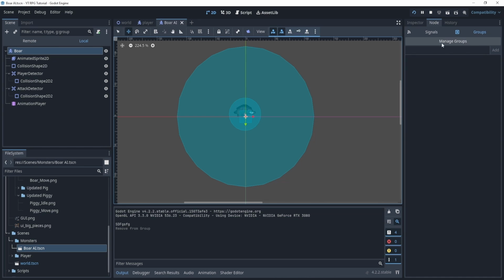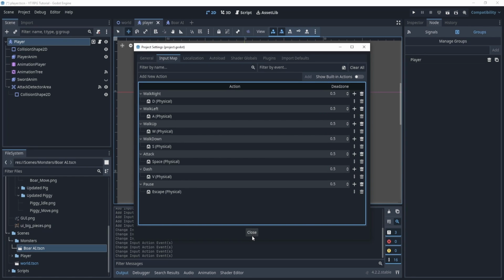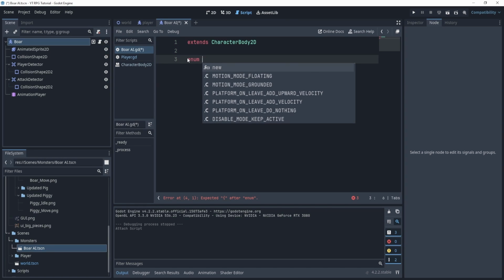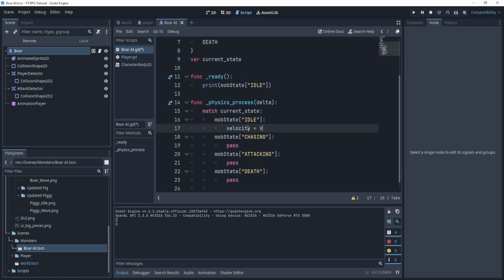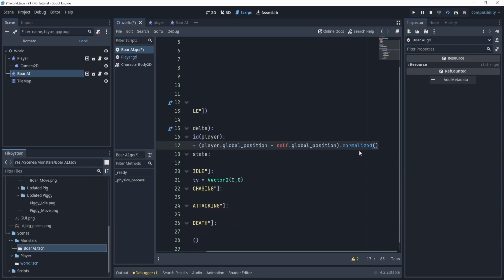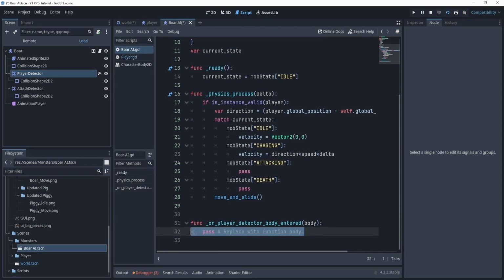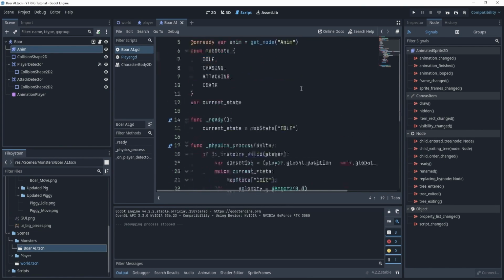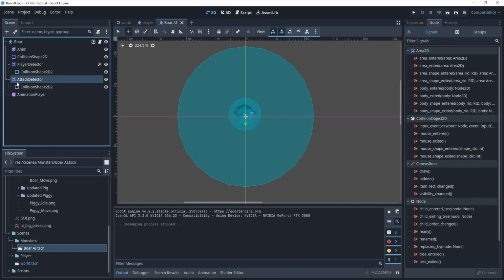How To Implement State Machines For AI's In Godot 4.2+